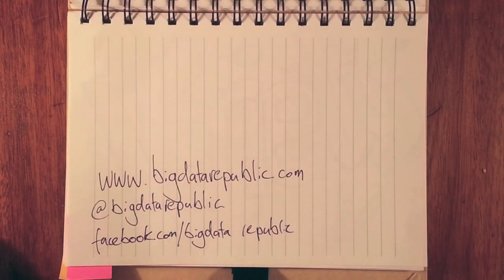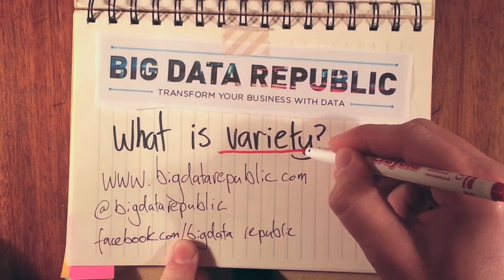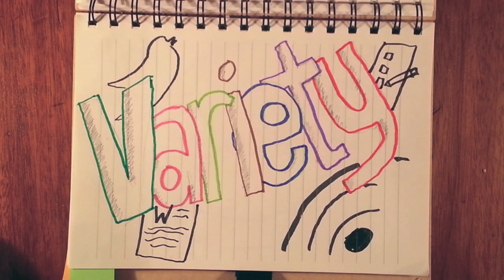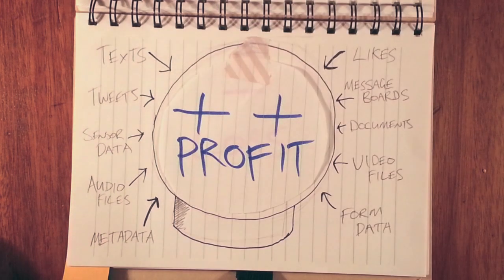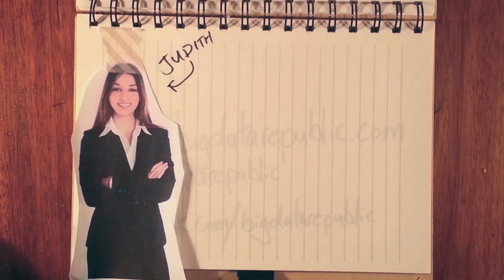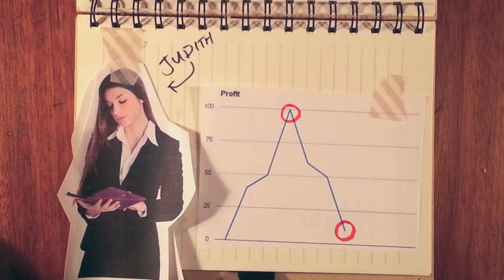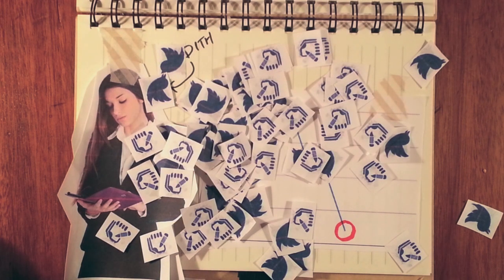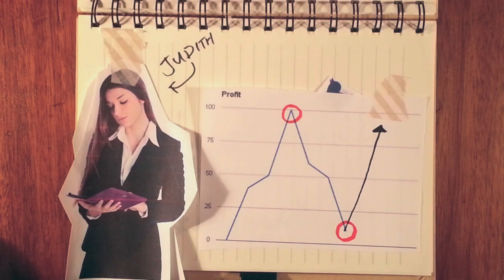Big Data Explained: What is Variety?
There's plenty of talk about big data's 3Vs. Volume, Velocity and Variety -- but what exactly do these terms mean? In this big data tutorial, takes a quick trip through 'Variety'.